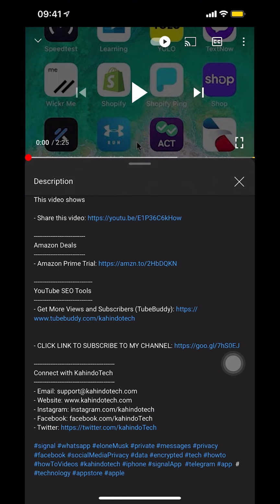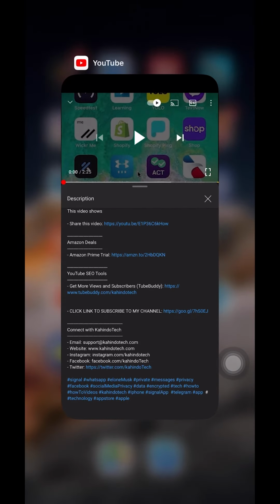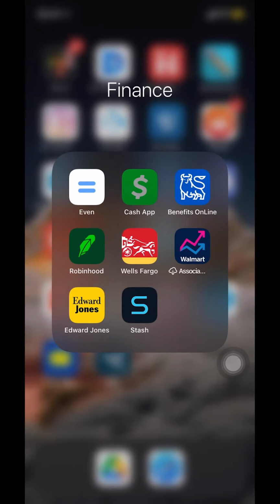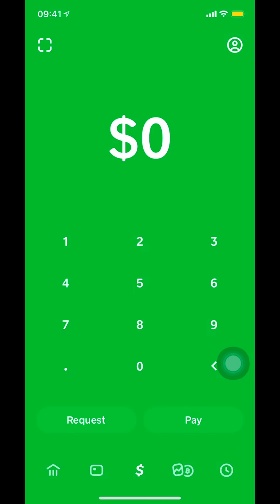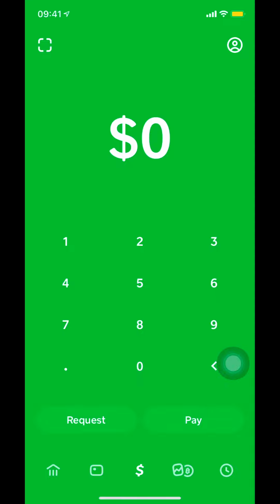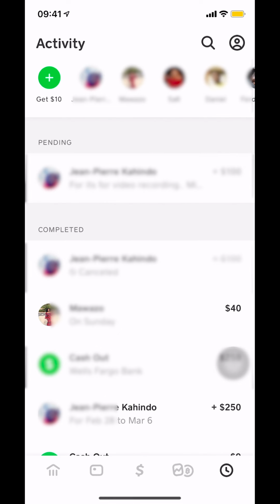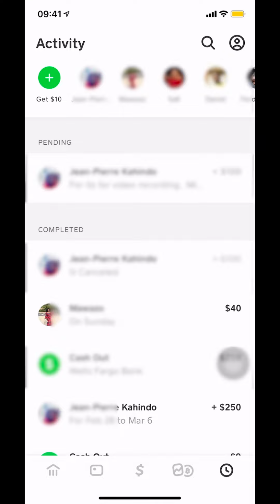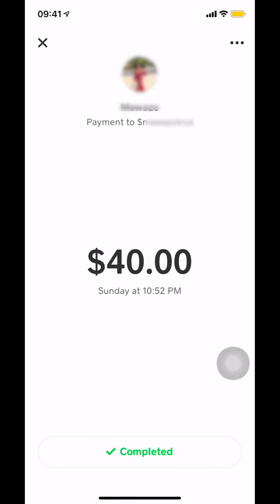See How Much Money You Have Send Someone CashApp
This video shows See How Much Money You Have Send Someone Cash App.